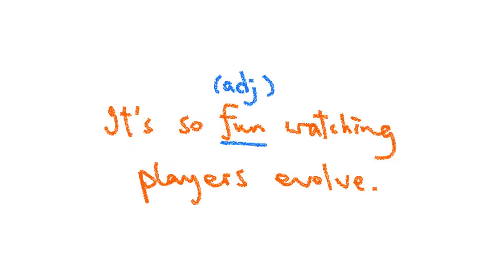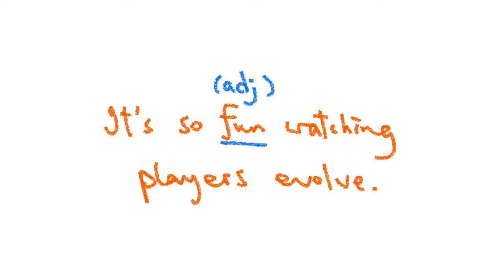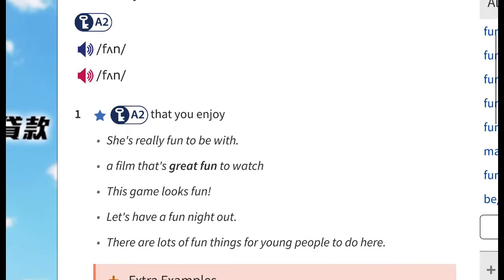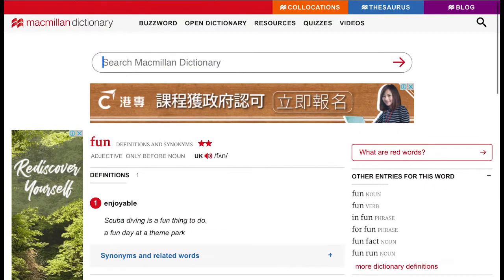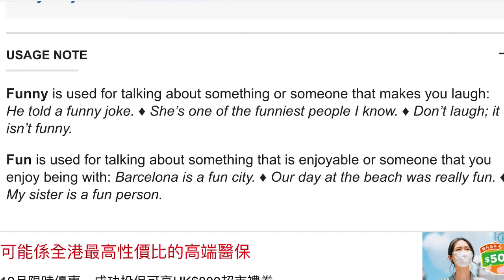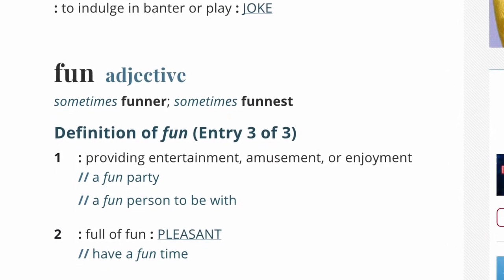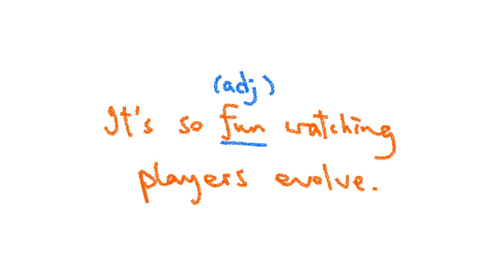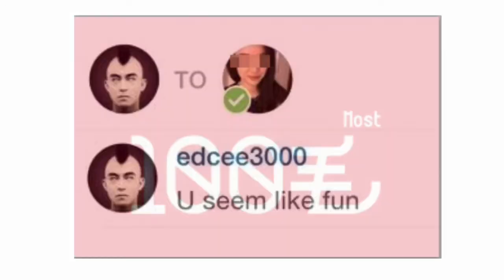【Grammar workshop 8】“It’s so fun”啱唔啱grammar?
Importance: ★☆☆☆☆
Exam usefulness: ★☆☆☆☆
Difficulty: ★★☆☆☆